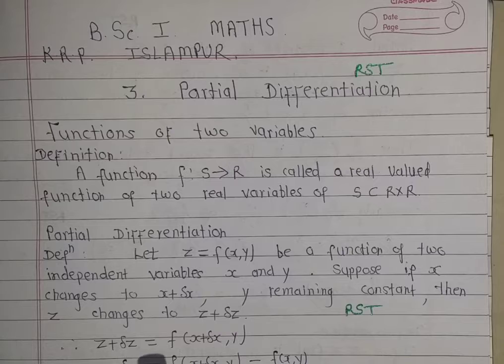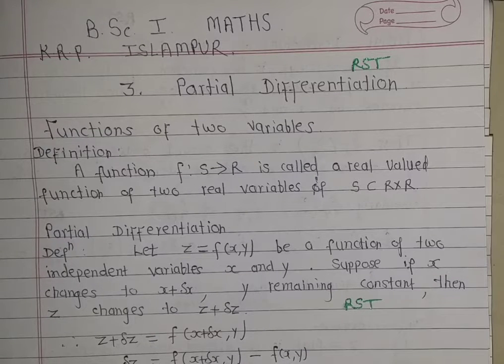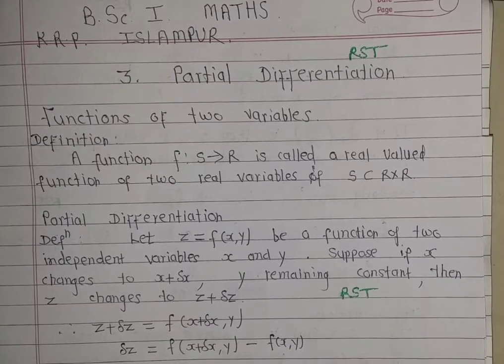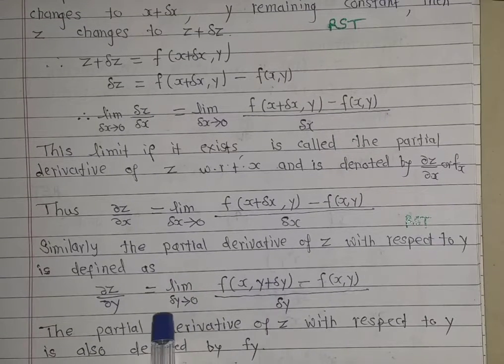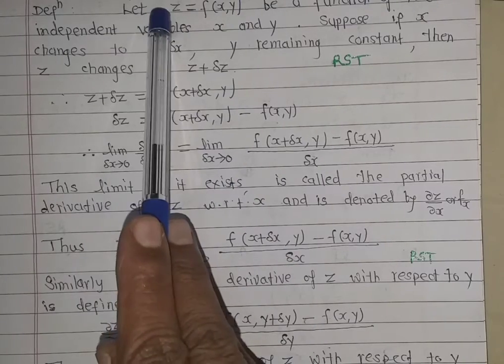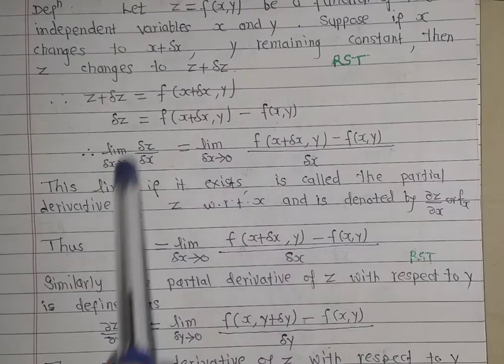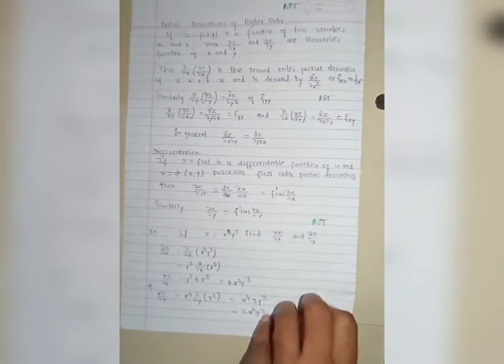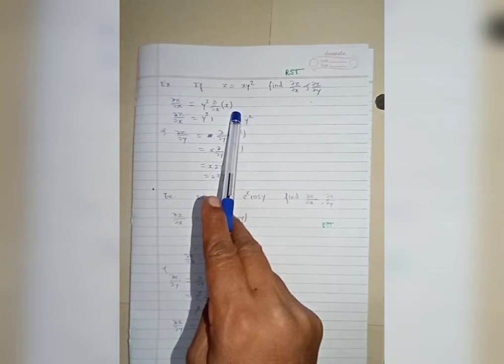PARTIAL DIFFERENTIATION : " PART - 1 "